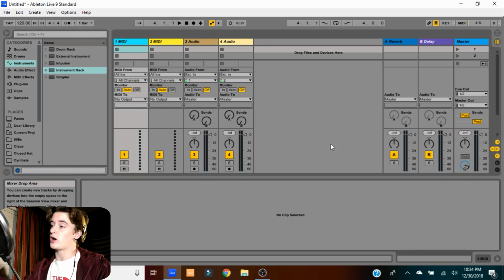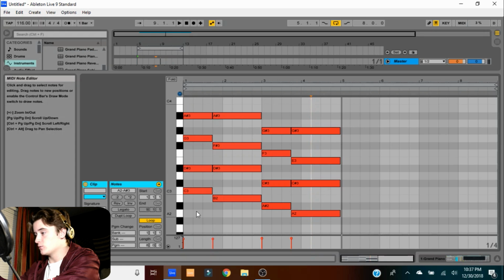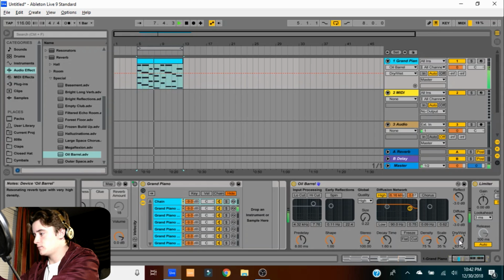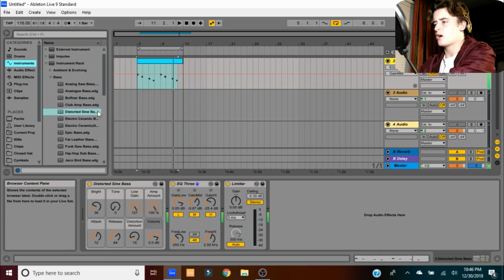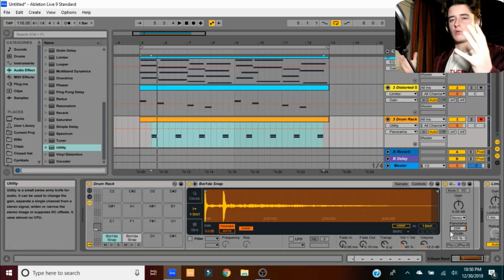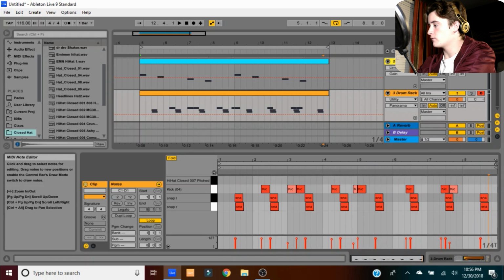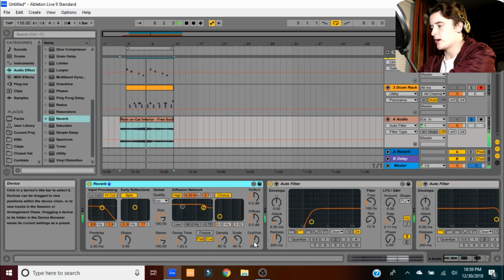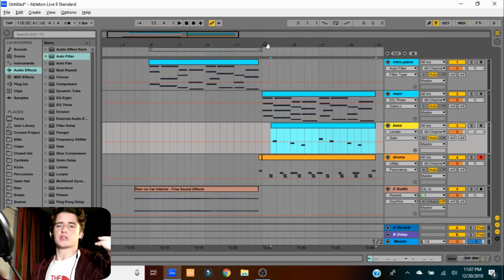How to Make Lofi Anti-Pop: Like JOJI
what artist should i cover next?

joji is known by multiple names. he goes by george miller, his actual name, joji, his lofi artist name, filthy frank, his bizarre youtube personality, and pink guy, his bizarre youtube personality and artist. joji is a comedian, singer songwriter, rapper, producer, and author. he was the one who made the harlem shake. so yeah he has some influence on the internet. jojis music is filled with heartbreaking lyrics, offbeat lofi drums, and interesting vocal mixing. ✧ ☆

☆ timestamps ☆
00:00 ~ intro
00:40 ~ instruments
09:22 ~ drums
15:15 ~ arranging the song
20:31 ~ outro
21:26 ~ the song